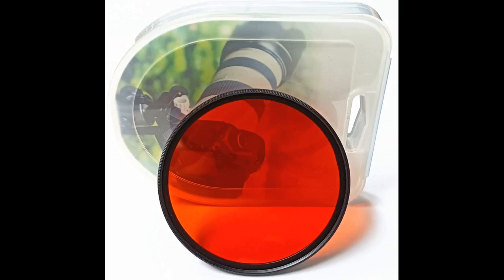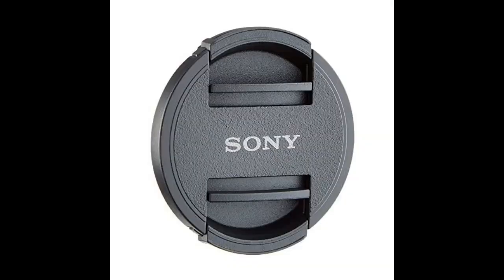Sony 49mm Front Lens Cap ALCF49S,Black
This is just like the original. Works great.
Good quality and prompt shipping.. No issues.
It's a lens cap. I had an aftermarket cap in prior to purchasing this one. The problem there was that I couldn't have the hood flipped backwards for storage AND have the lens cap on. This fixes that issue.
I lost the lens cap that came with Sony E 55-210mm f/4.5-6.3 lens. Brought this as a replacement. Works as expected, just like the original did. Actually, this is exactly the same as the one shipped with the lens.
just like my original one!...